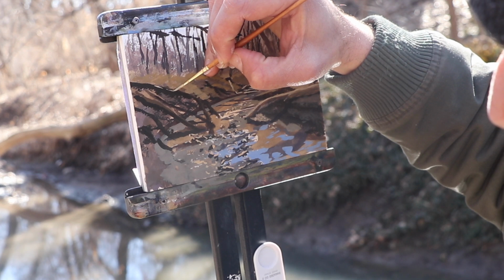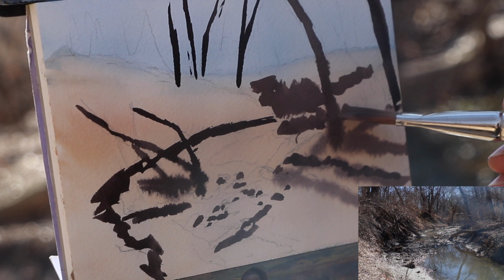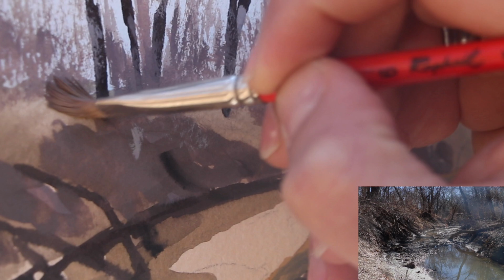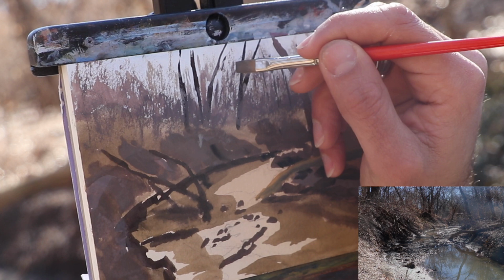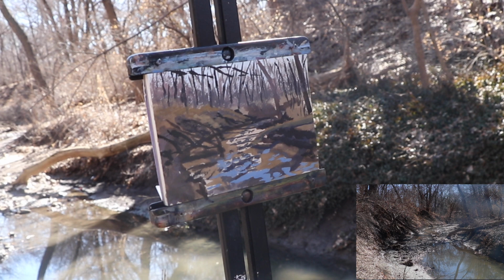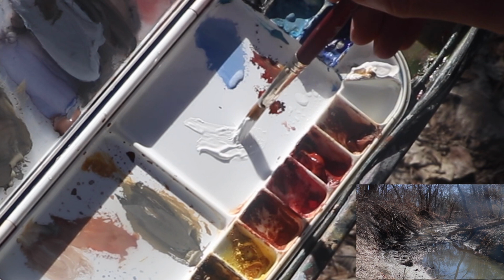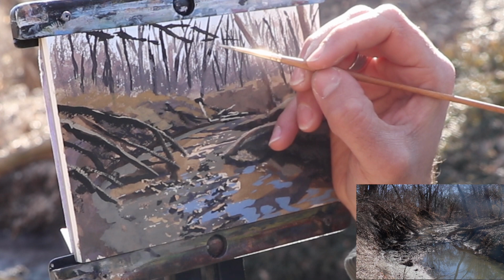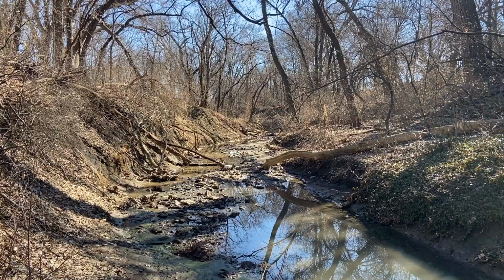Create Your MASTERPIECE with Gouache! | Realtime Plein Air Gouache Painting Tutorial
If you're new here my name is Danny Sabra. I am a self taught artist. I do a lot of oilpainting, pleinairpainting, gouachepainting and watercolor painting, urban sketching, penandink drawing and many other things! I upload tips on paintingforbeginners and other subjects related to art and creativity. I like to do landscapepainting, plein air, alla prima, as well as portraits of people and animal portraits. I believe every person has a creative voice that matters. and my goal is to empower everyone to share their creativity with the world!

All are great with oil paint and painting in general

I hope this helps you on your art journey and inspires you to pick up a brush and paint! You have a voice that matters! Go be creative!